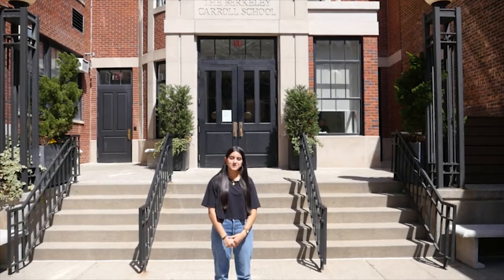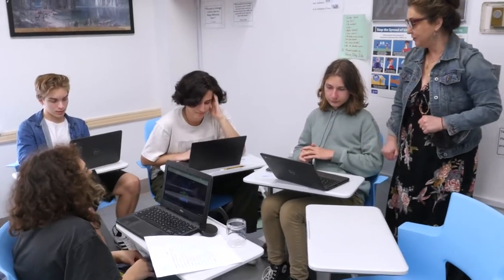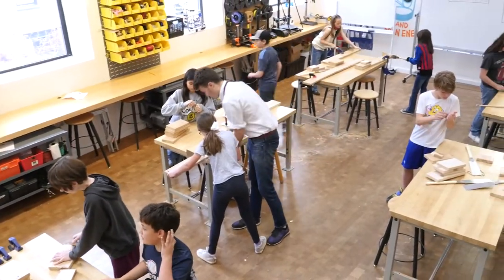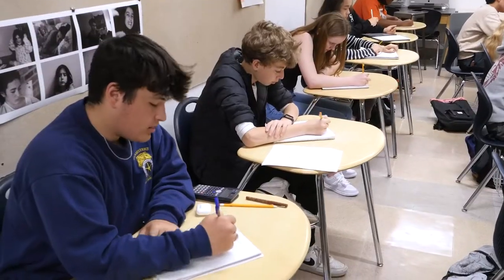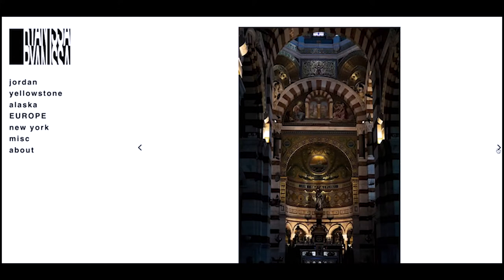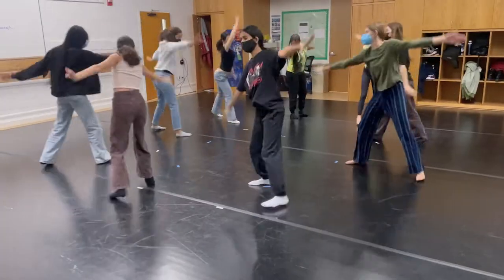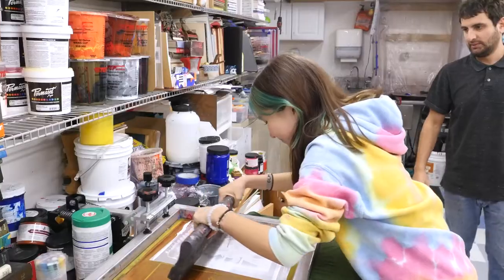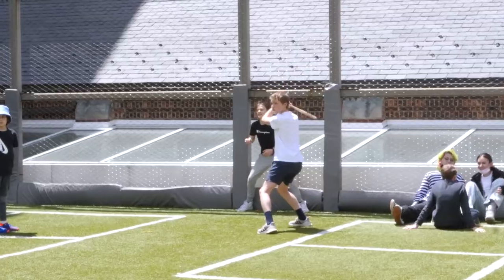Lincoln Place Tour: The Berkeley Carroll School (2022)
Let our Upper and Middle School students take you on a tour of our Lincoln Place campus, which includes five floors of classrooms, science labs, studios, athletic facilities, and more. Learn more about the Berkeley Carroll School at berkeleycarroll.org.